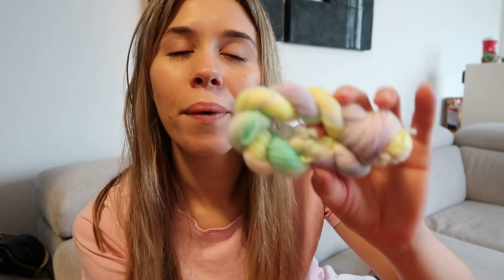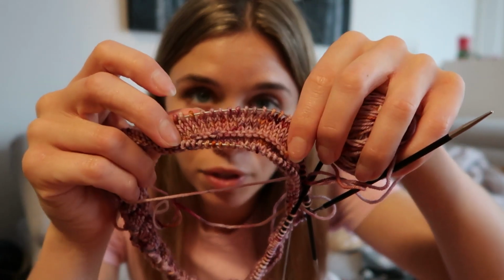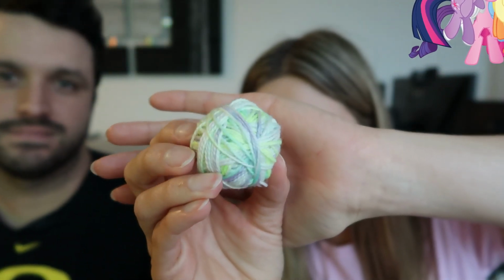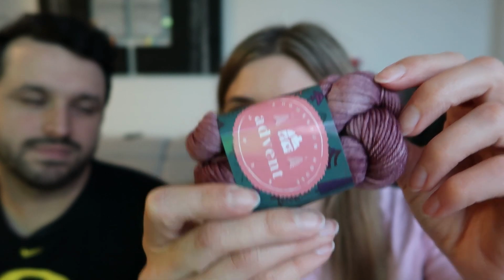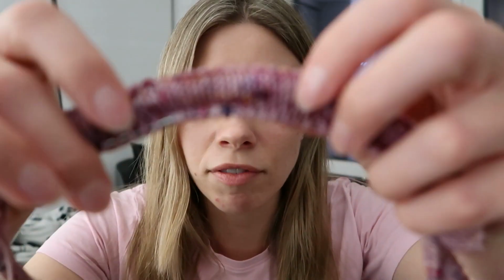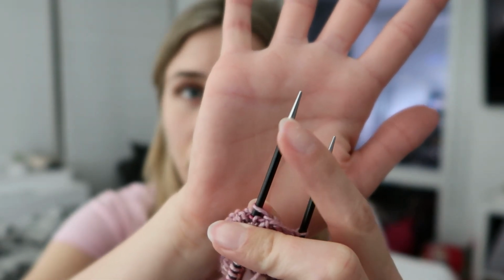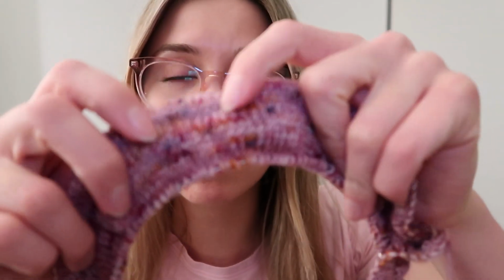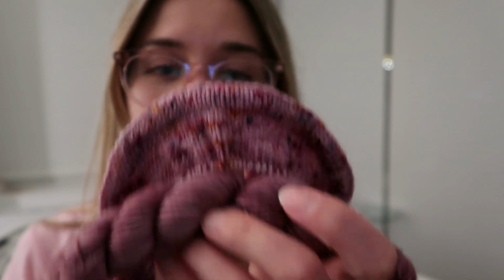DAY 2- A Walk Around NYC | Vlogmas 2022 | Knitty Natty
Welcome to Vlogmas 2022! I'm taking you along with me each day through December 25th. There will be knitting, crochet, NYC Christmas sightings, travel and lots of Toaster! New videos drop every day at 8:00 AM Eastern. This year I'm filming a couple days ahead to allow time for editing. Enjoy!